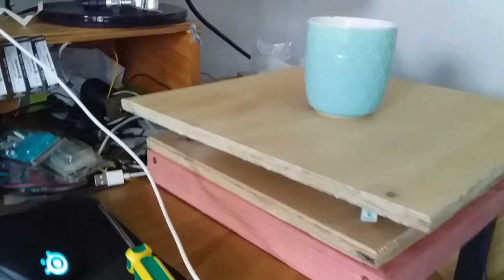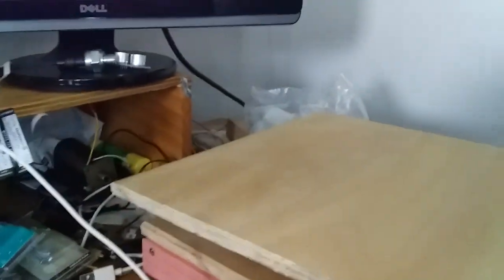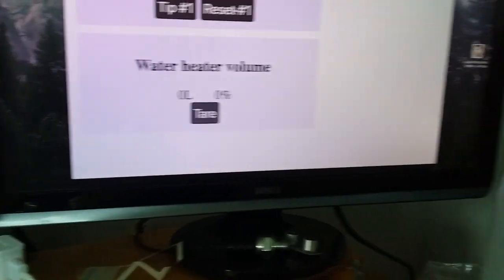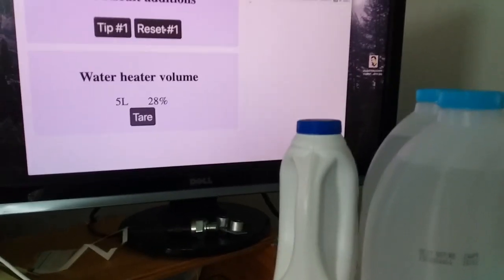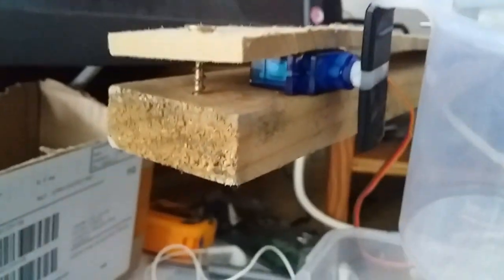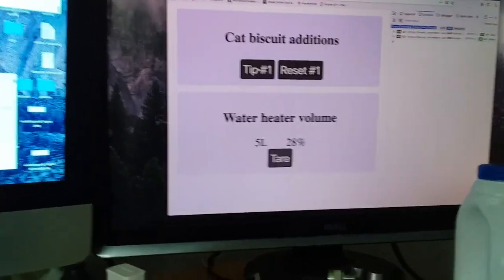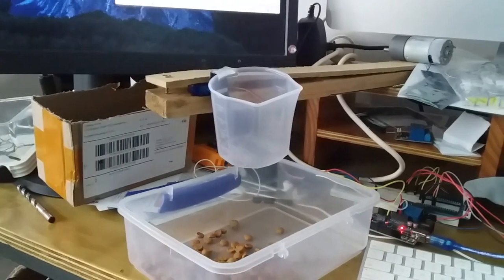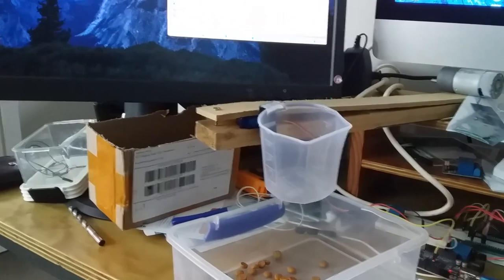Automated brewery projects WIP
A quick lunchtime update on some in-progress brewery projects.

This video shows some rough prototypes for a HLT / Grainfather Sparge water heater volume sensor, to report on how much water is currently in the pot. This will be used for automatically filling the pot, and for controlling the sparge speed when emptying the pot.

Second project is for automating hop additions. The concept is that a swing arm would move over the kettle when it's time to add hops and the cup will tip into the kettle, then swing back out of the way (to avoid the hops getting steamed up). Prototype version seems to work as planned.